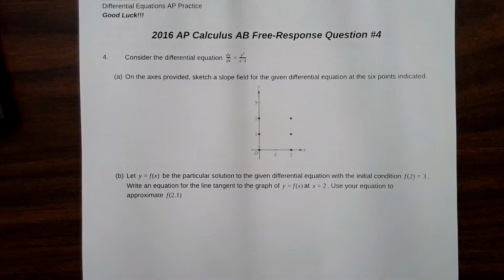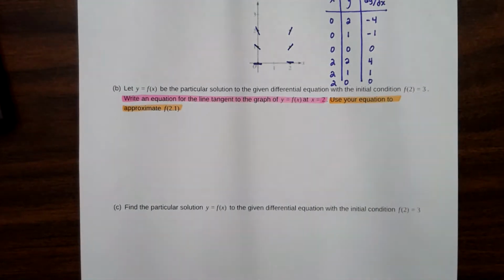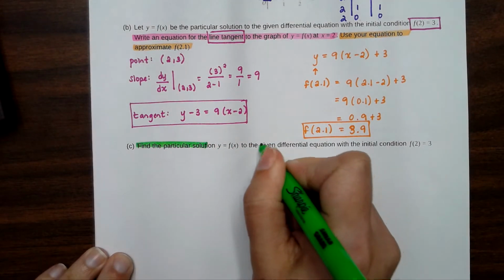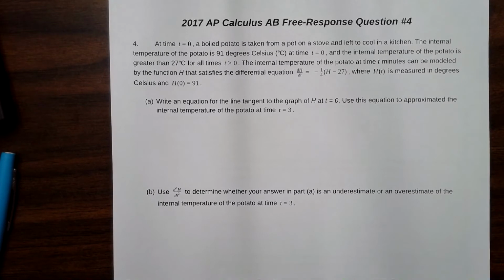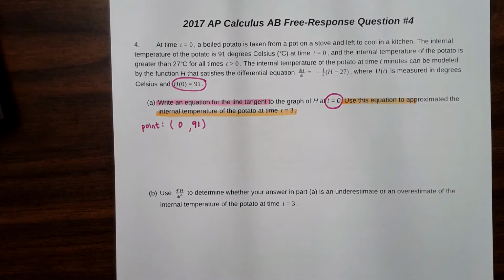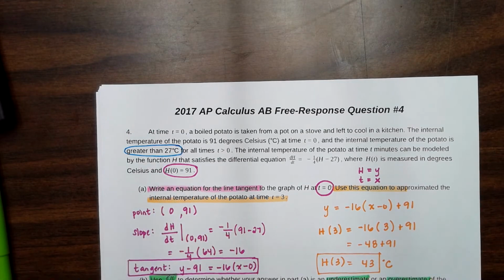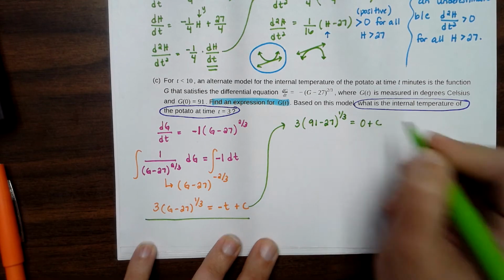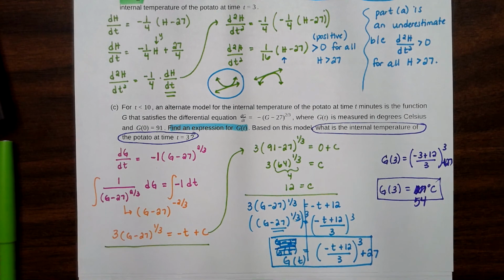AP Calculus AB Differential Equations AP Prep